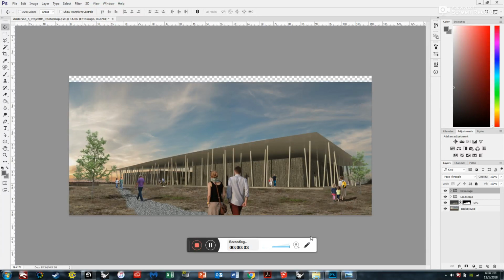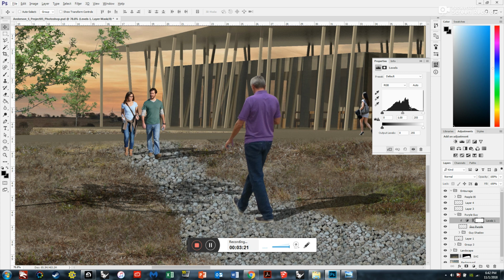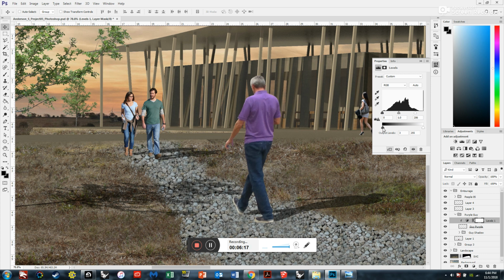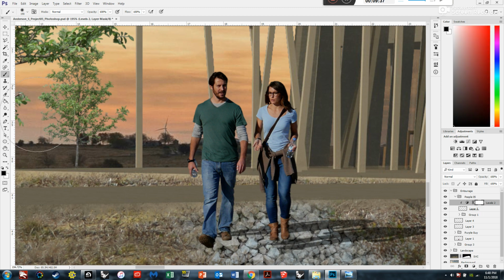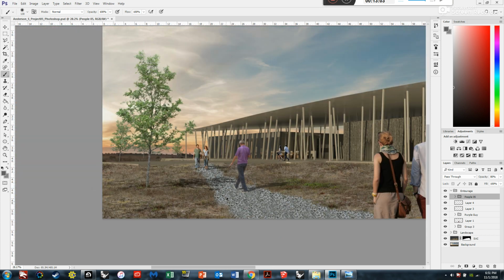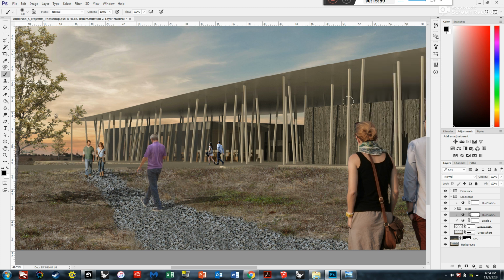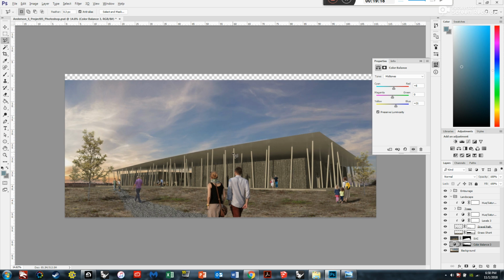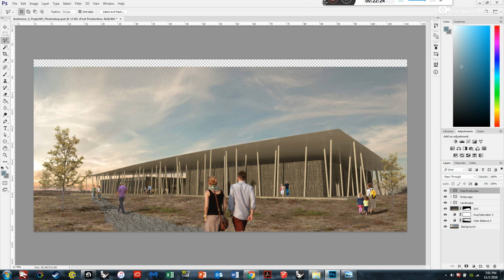ARCH210 SVC Photoshop Tutorial Part 03 - POST PROCESSING